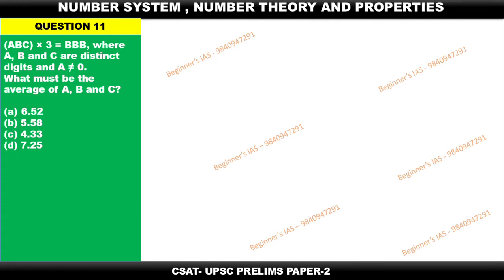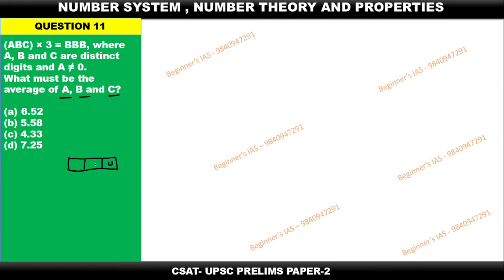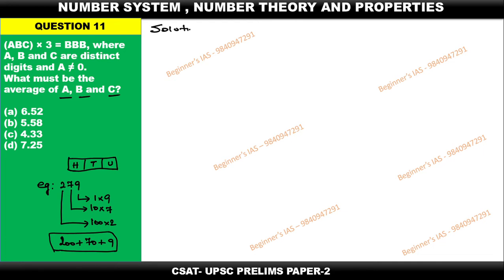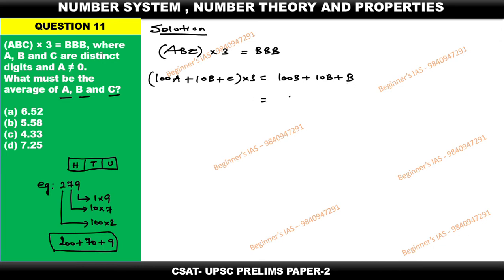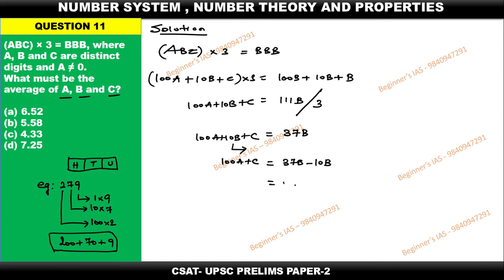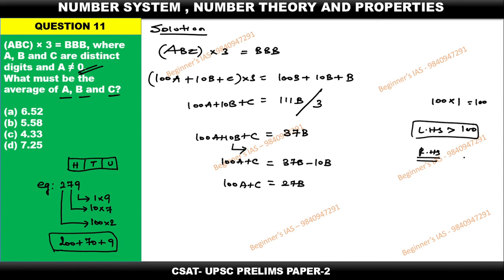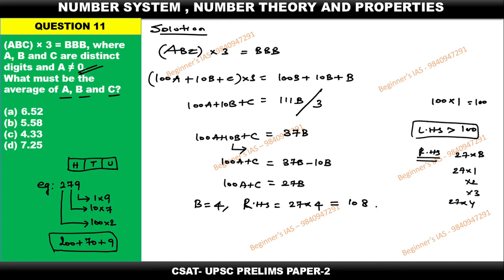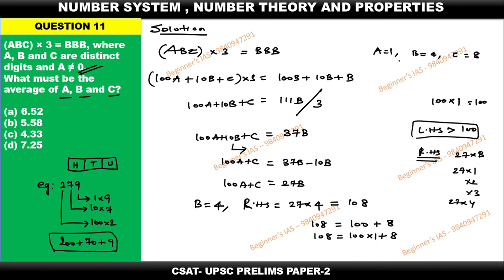(ABC)×3=BBB, where A, B and C are distinct digits and A ≠ 0. What must be the average of A, B and C?